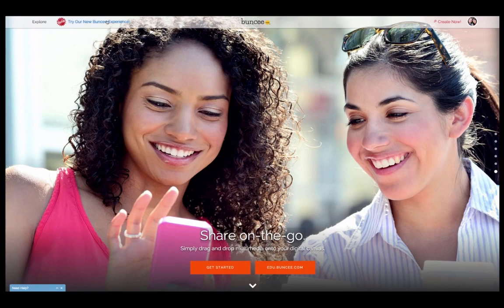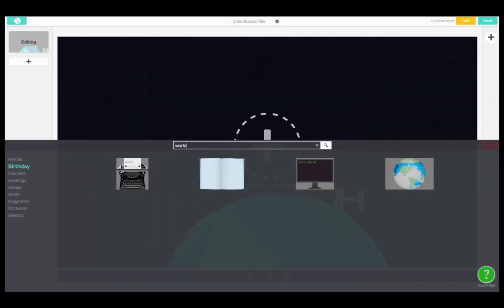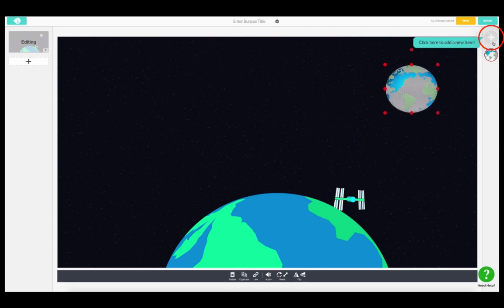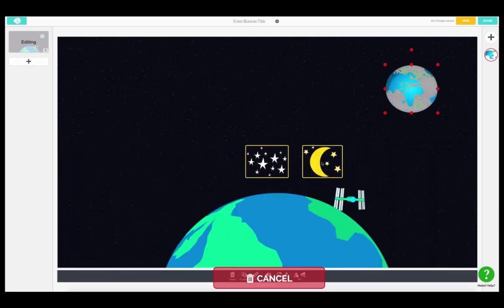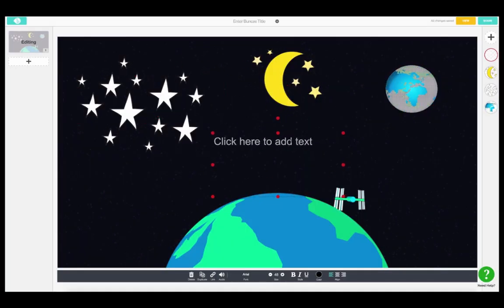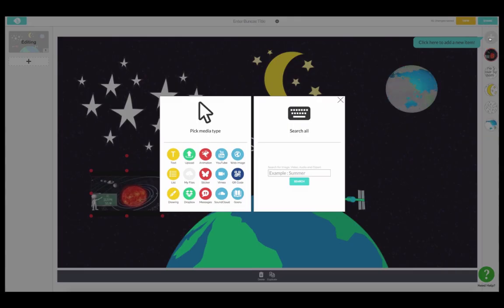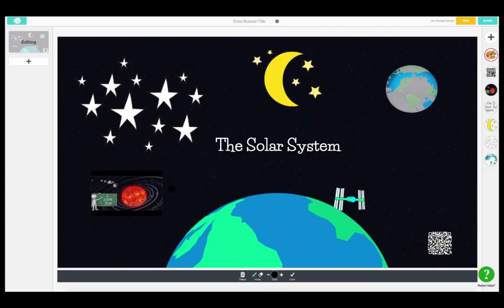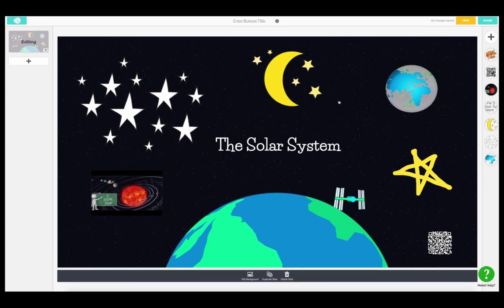Remix: The New Buncee Experience Quick Tutorial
I added a little voiceover and some annotations to the tutorial Buncee just made highlighting some key features of their all new creation canvas

I hope you enjoy using Buncee as much as I do!

Follow them on twitter @buncee